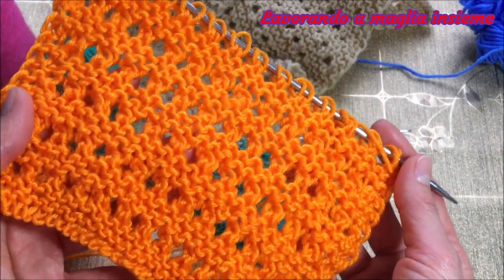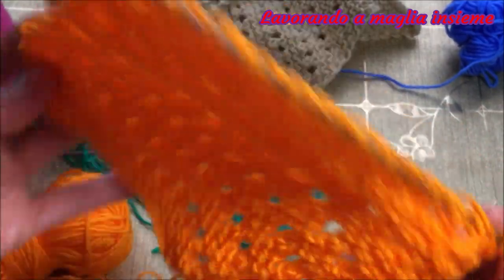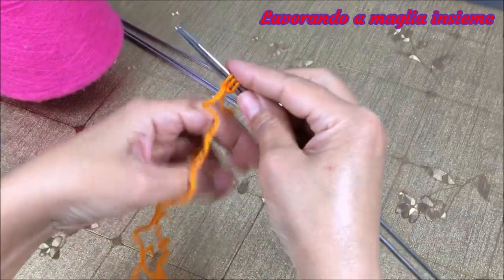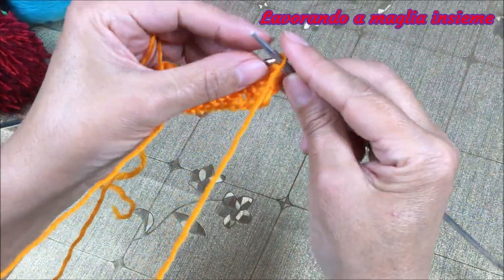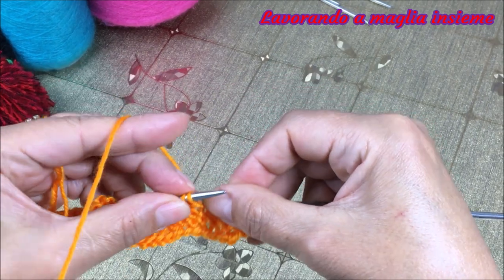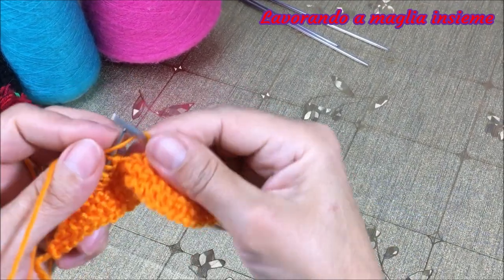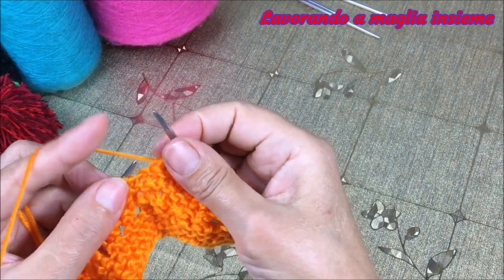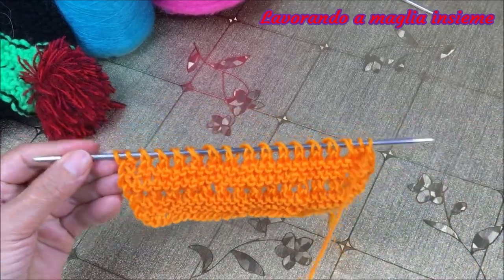Come fare un punto traforato ai ferri! Facilissimo! Maglia facile! How to knit openwork stitch!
Ciao a tutti e benvenuti! Nel video di oggi vediamo come realizzare un bellissimo e facilissimo motivo traforato ai ferri . Come sappiamo i punti traforati vengo creati dal gettano e dalla diminuzione . Infatti Nel tutorial applicheremo la regola generale rendendo a portata di mano questo bellissimo motivo anche a chi sta facendo i primi passi nel mondo della maglia . Questo punto può essere utilizzato per molteplici progetti. Il motivo è  composto da numero sei di ferri. Per realizzarlo potete utilizzare qualsiasi filato che preferite , tenendo conto del progetto e della stagione. Iniziamo!
Schemino :
6^  Creiamo i forellini: gettato + diminuzione ( ripeto per tutto il ferro)
Ecco il nostro motivo , cosi si procede per tutto il progetto , ripetendo la combinazione.

Se volete vedere anche altri modi per avvio delle maglie ecco link diretto:

Alcuni alcuni punti Traforati semplici e molto belli  da realizzare ai ferri ecco link diretto :

Ogni commento è gradito: le vostre domande o le vostre idee per i nuovi video che saremo felici di realizzare. Inoltre, potete introdurre la passione per la lavorazione a maglia ai vostri amici condividendo i nostri elaborati. Grazie a tutti!